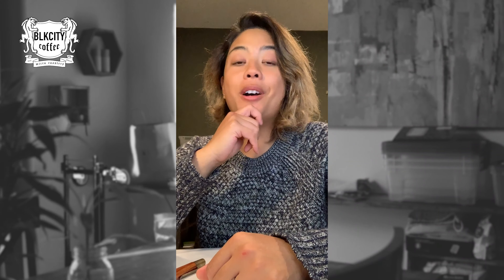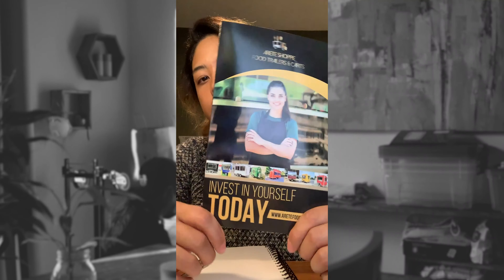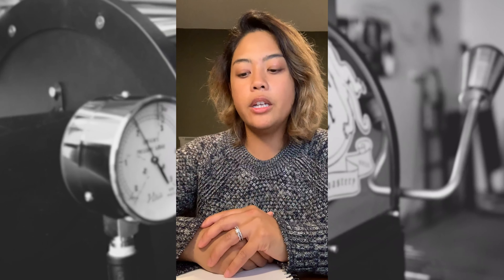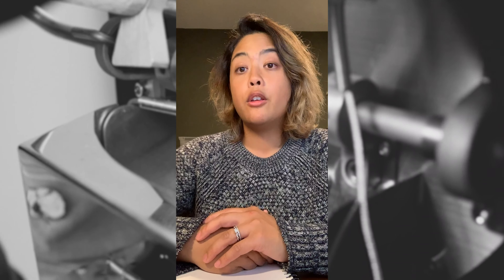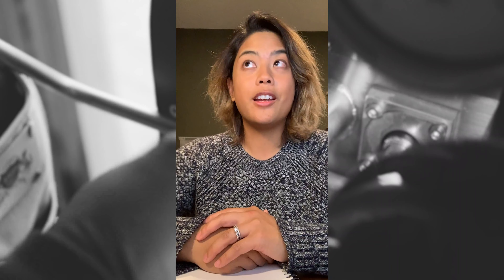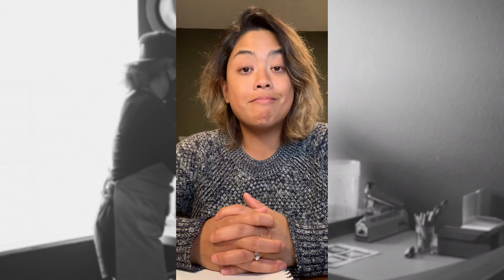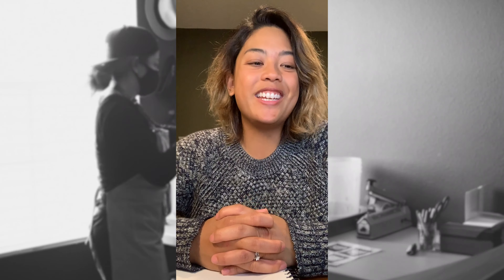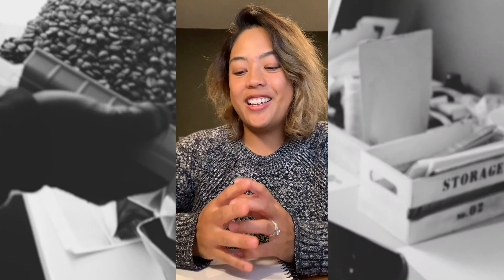EP.3 - Whelp! that was a letdown - journey to Blkcity coffee trailer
In this video...we visit Arete Food Trailers and are sorely disappointed. This is what happened.

Support and Follow:
Personal @thelevus